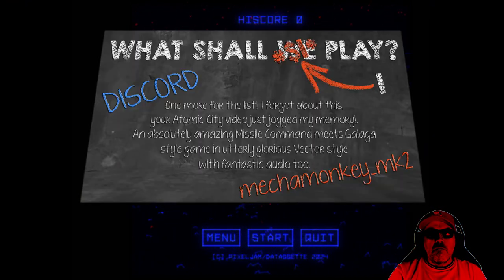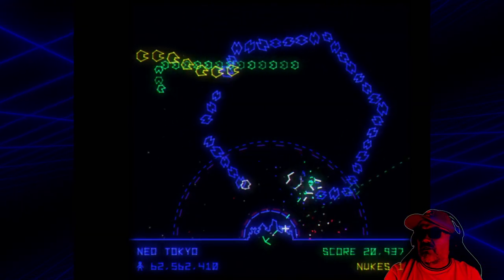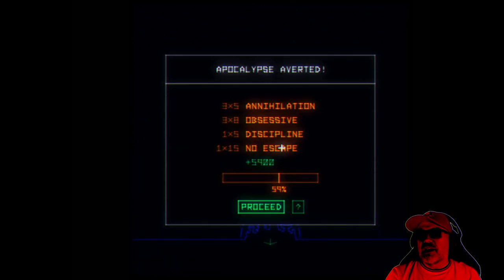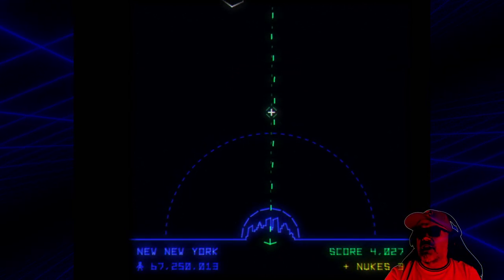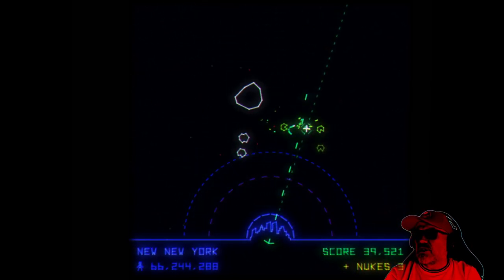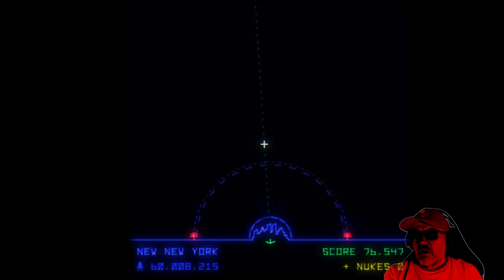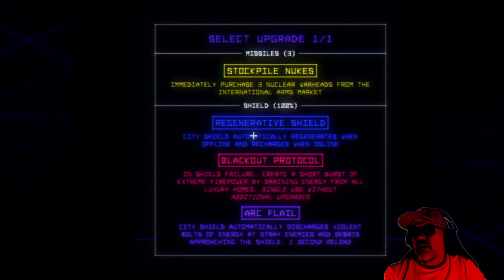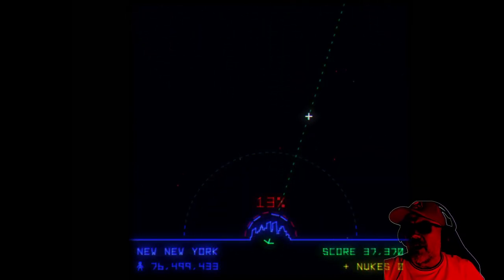UTOPIA MUST FALL gameplay - a vector missile command style game with upgrades and commentary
This is *UTOPIA MUST FALL* released in *2024* being played on the PC.

There are may games that you can upgrade your setup with and that idea has been taken to the classic game of missle command.  It also adds feel good factors by bringing in all kinds of different aliens to a great soundtrack and very pretty graphics.

00:00 - Intro
00:36 - Gameplay
38:05 - Final Thoughts